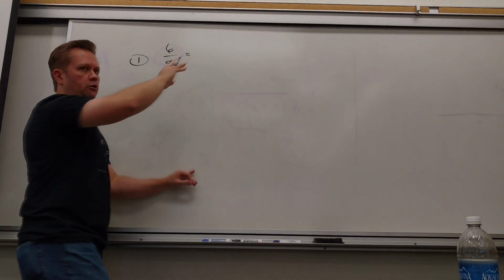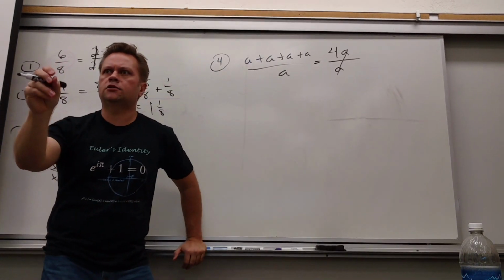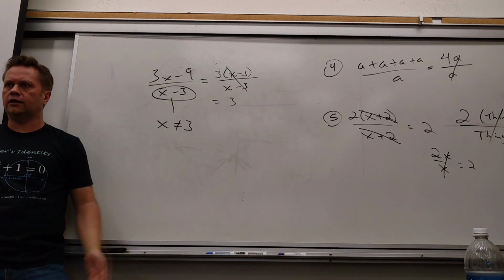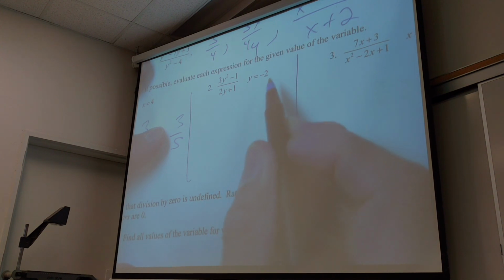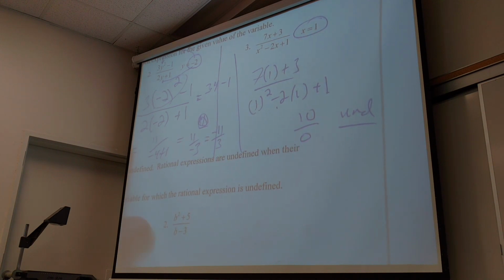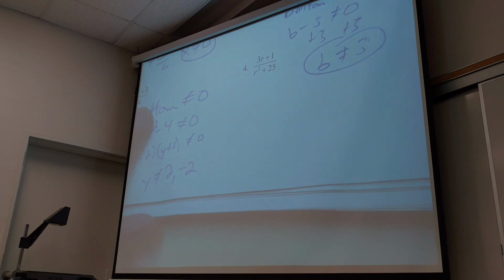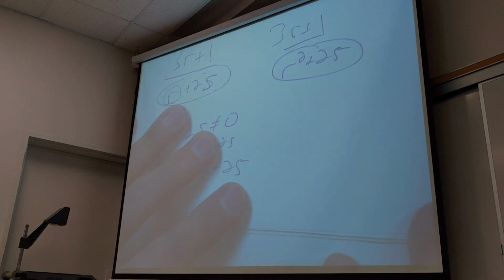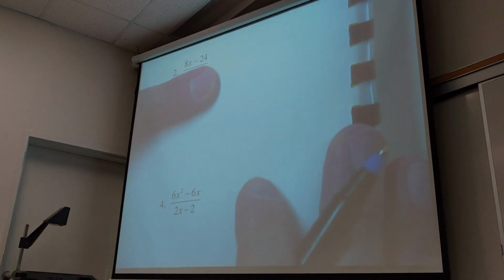Math 90, April 21 Lecture, Part 1 of 2